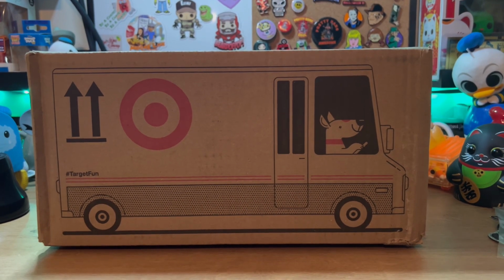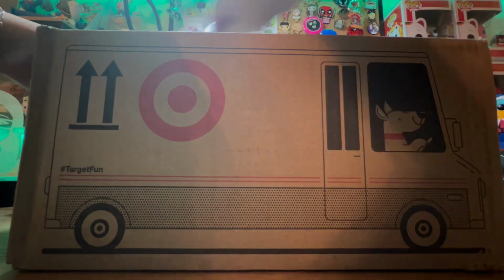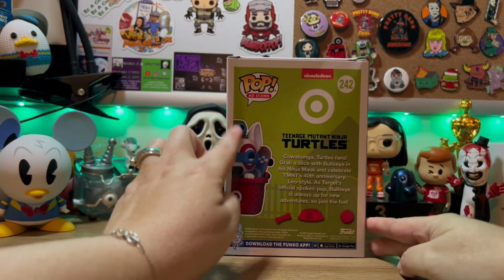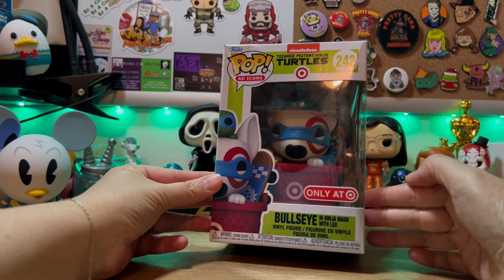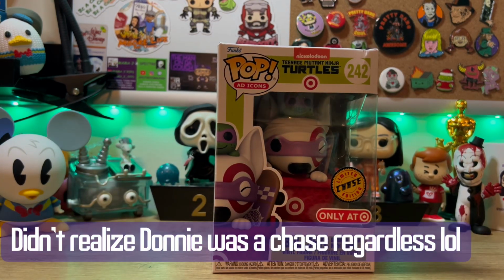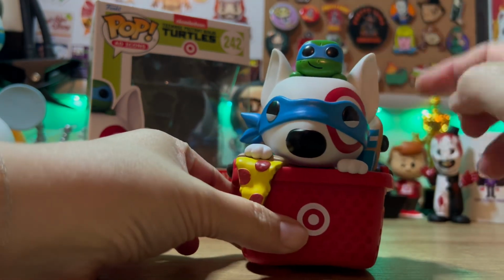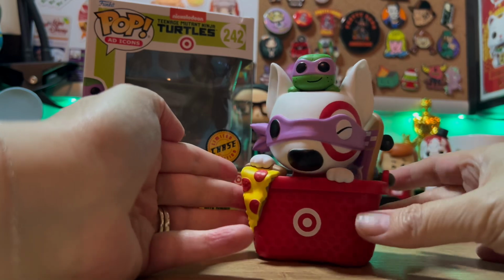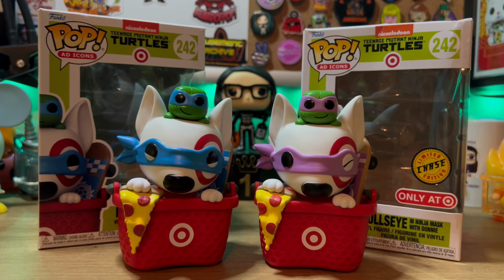Chase Roulette Unboxing Target Bullseye in Ninja Mask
📢Shout out to my awesome channel members📢

​ 📲 Every Saturday 8 pm est I sell Funko Pops and other vinyl toys on District BKPHIPPS4

🛍 Purchase Stay Funko Fresh or Funko Community News Apparel and Coffee Mugs

📬 Want to send me something? Sticker trade?
(Use this non-residential address)
BKPHIPPS4
3148 Phillips Way

_____________________💸REFERRALS_____________________

_____________________🎶CREDITS🎶_____________________